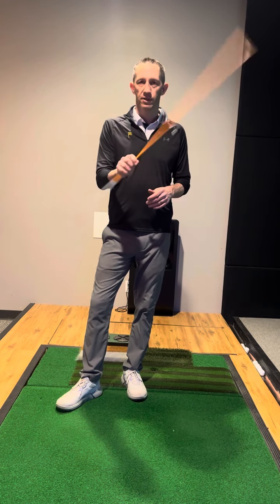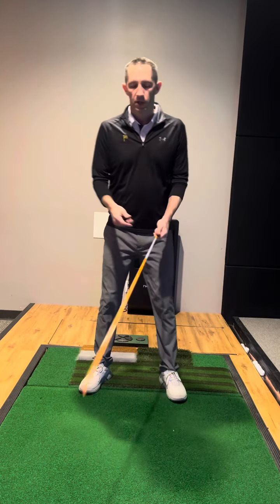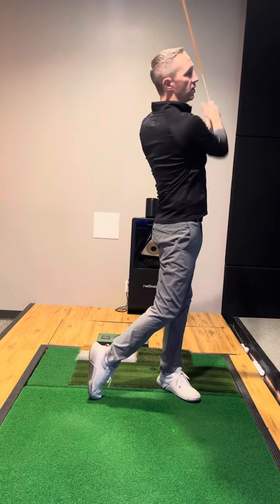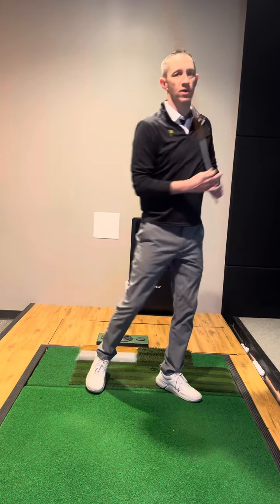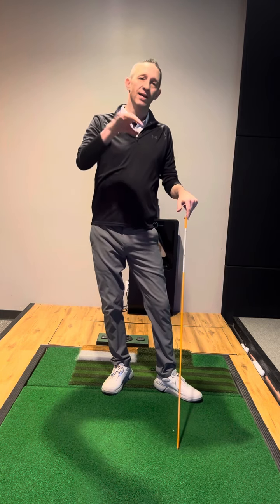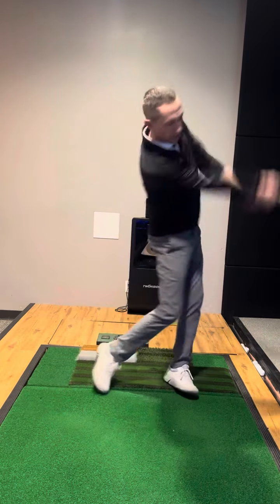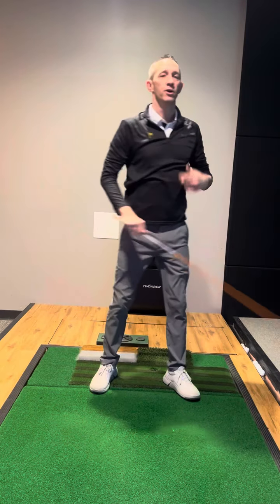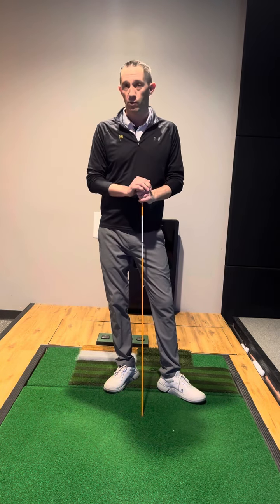Feel proper LAG thru IMPACT with a stick!